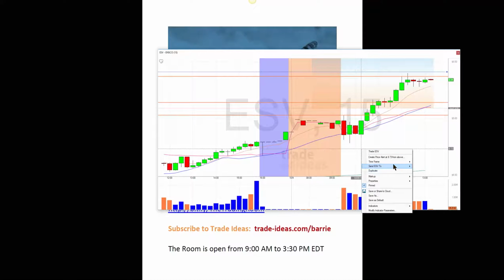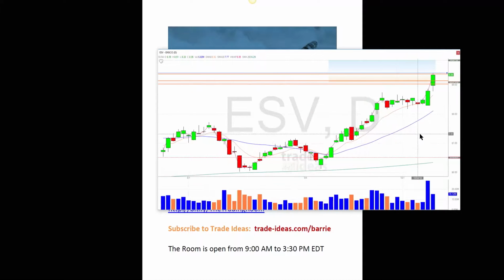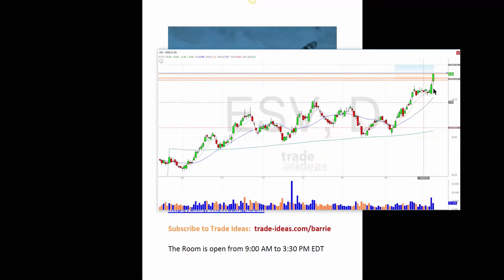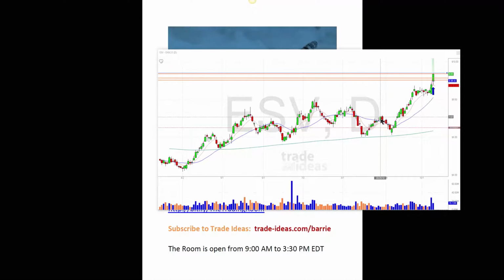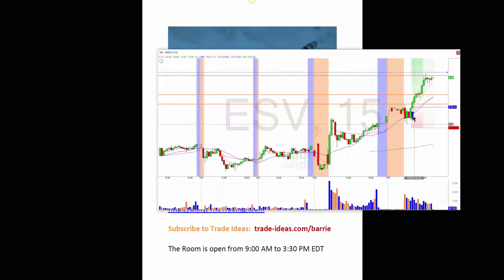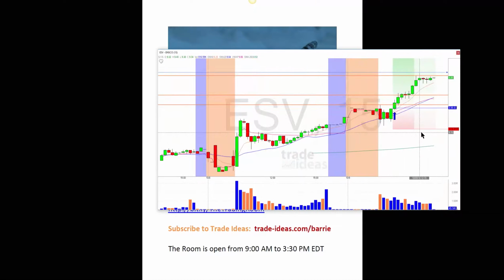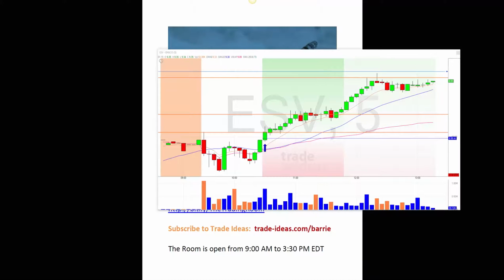Trade Ideas Live Trading Room Recap Tuesday October 9, 2018